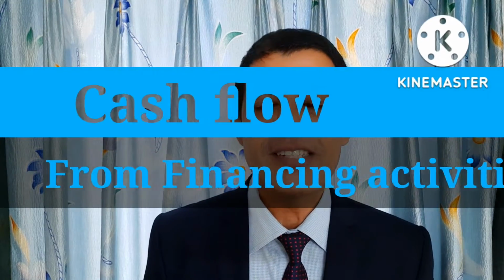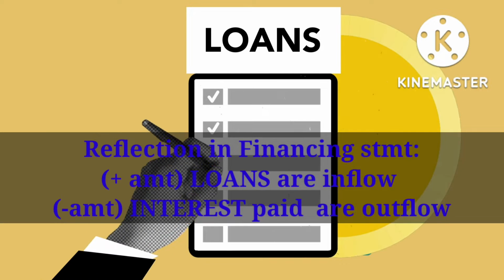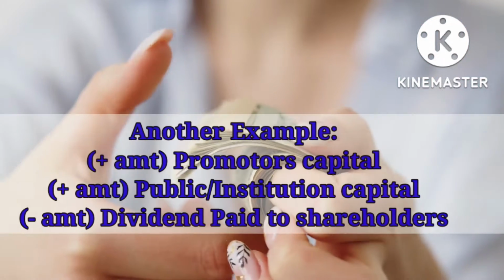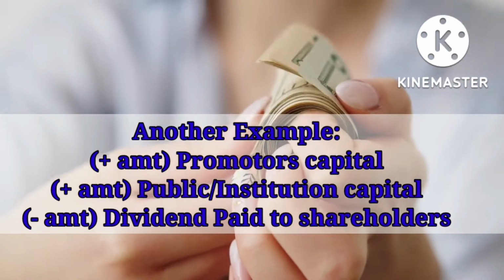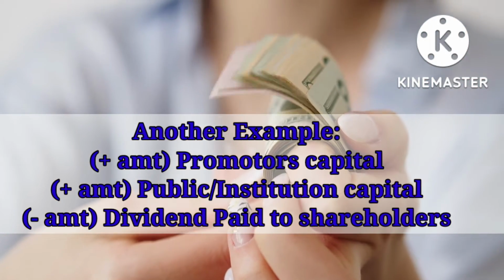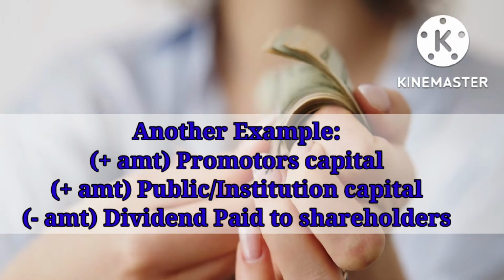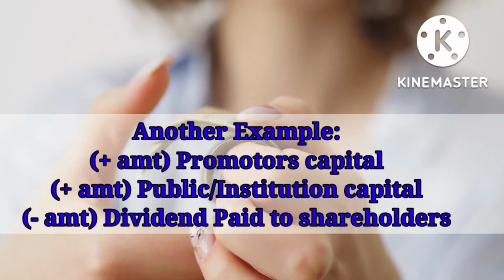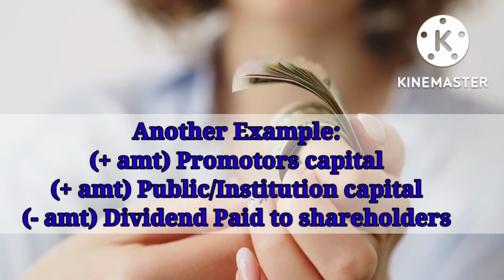Investing Fundamentals - Cash flow understanding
This video is meant to explain the cash flow statement. We will understand what is operating cash flow statement, investing cash flow statement and operating cash flow statement.

This video is meant to share the primary reasons why accounting knowledge is required for investing.

Knowing this language of businesses is crucial, to know how the company operates.

As owners (invested in shares) ourselves, we would like to understand if the company operates in a manner better than we expect if we would have been the owners of the company. if it is better then we can invest